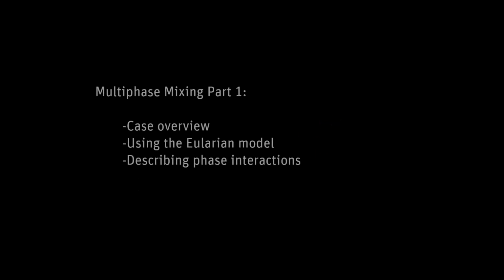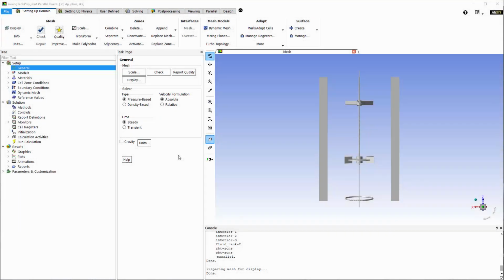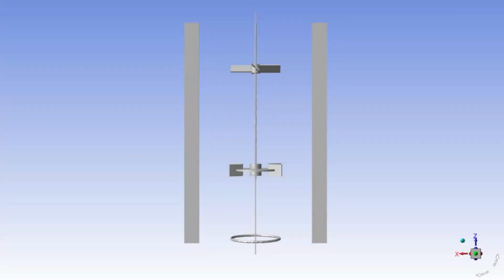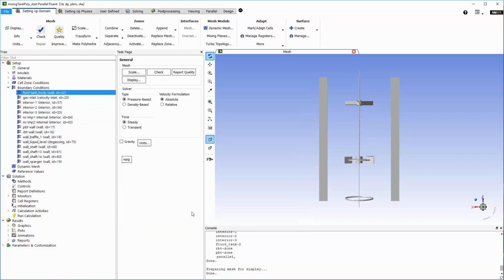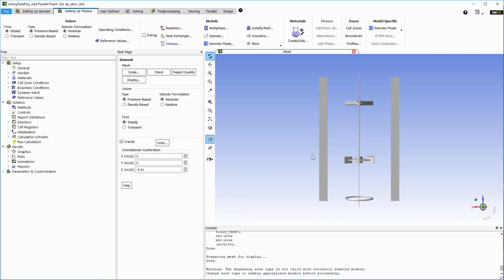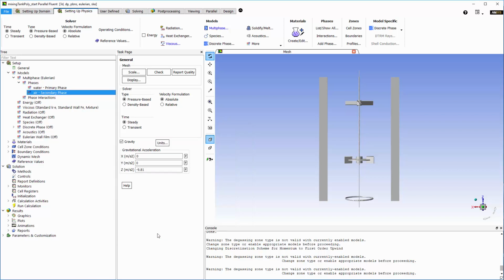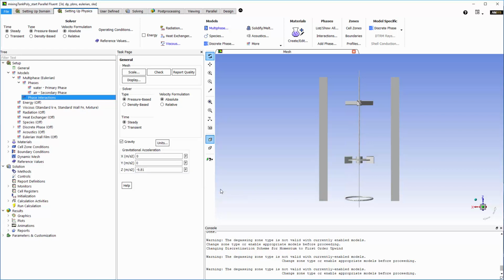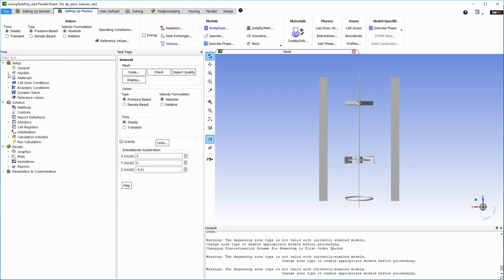ANSYS Fluent: Simulating Multiphase Mixing within a Sparging Tank - Part I (19.1)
This video demonstration describes a conventional workflow which can be used to solve a multiphase mixing problem on a mixing tank with two impellers.